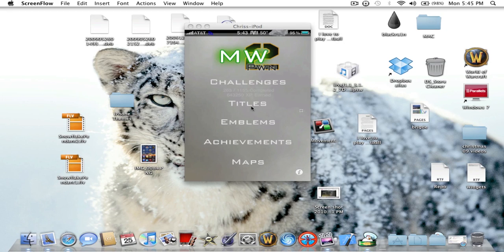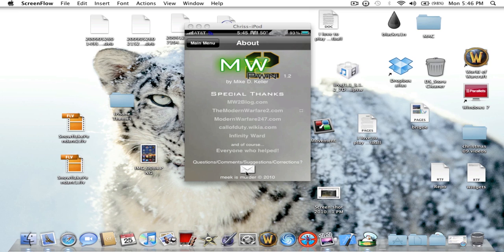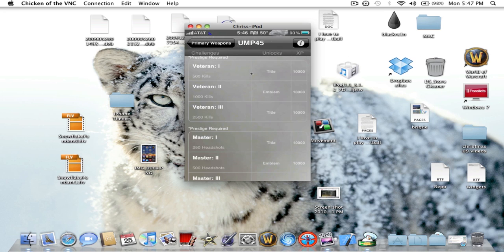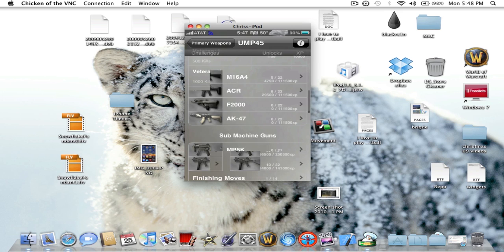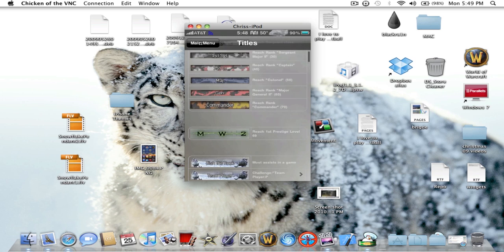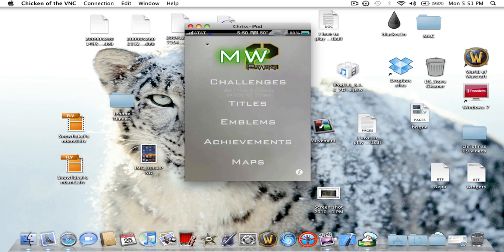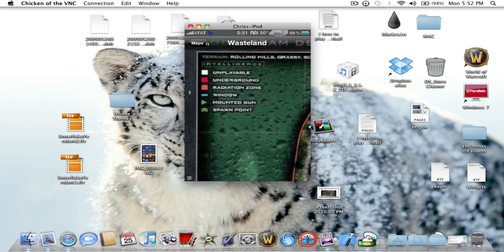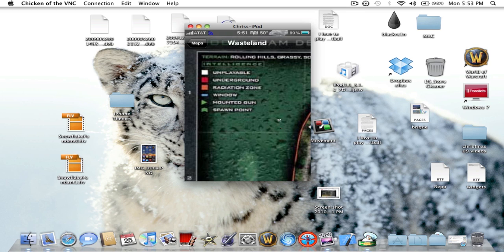MW2 Pwn App Review